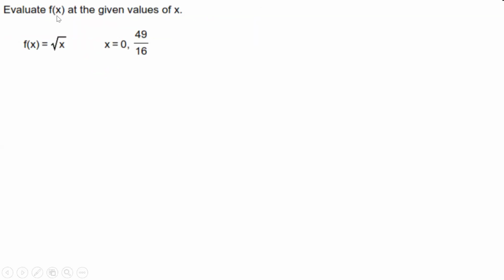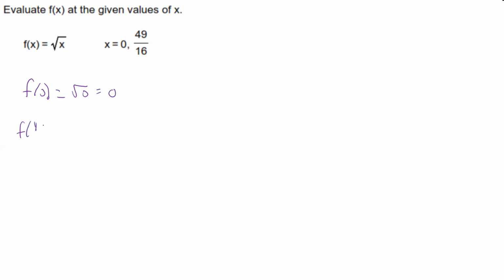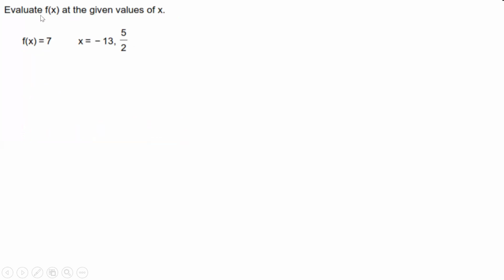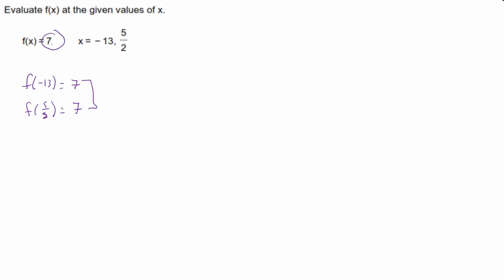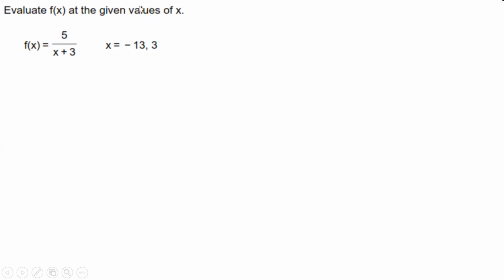Section 8.1 Exercises Pt I